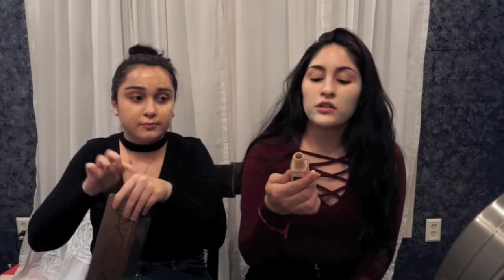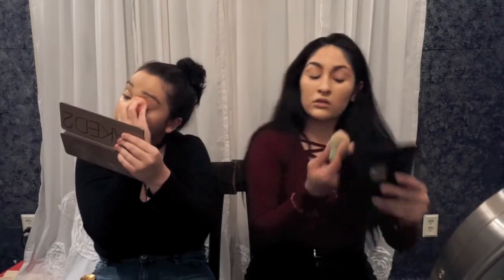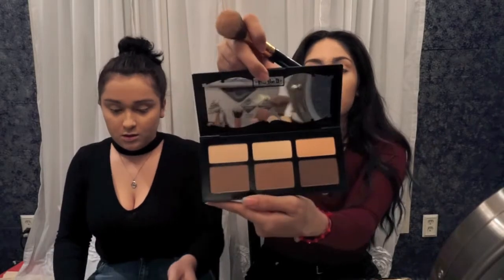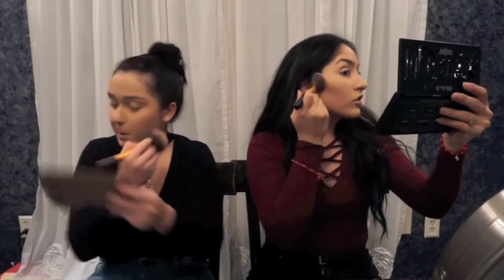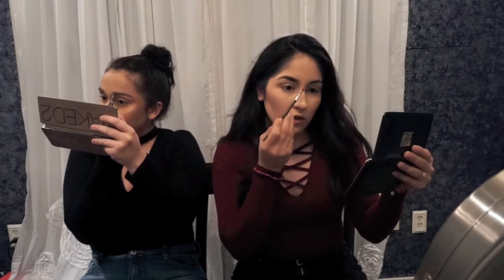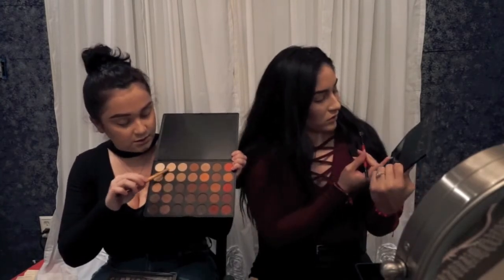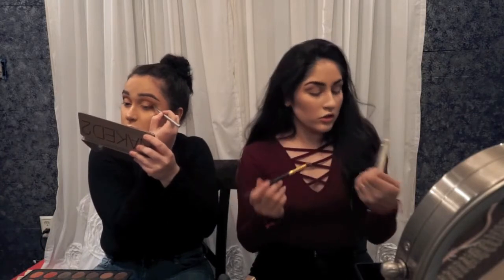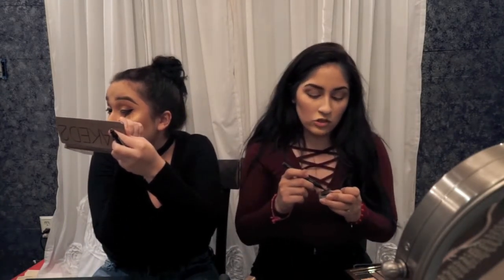Simple Everyday Looks | The Trio Tandem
Hey guys!! For our first video we decided to keep these looks simple!